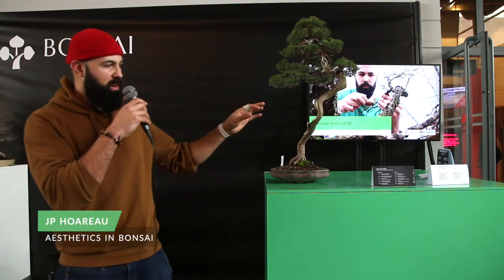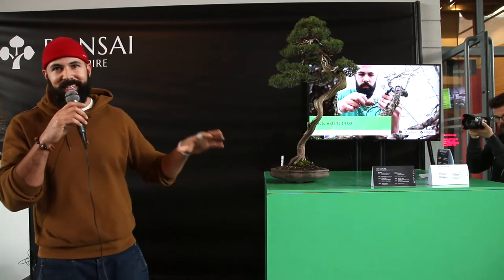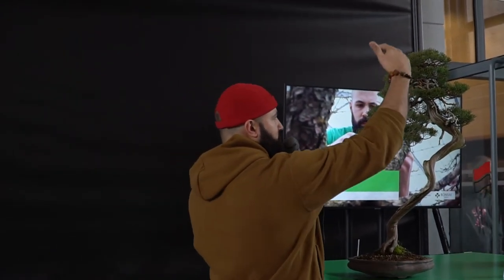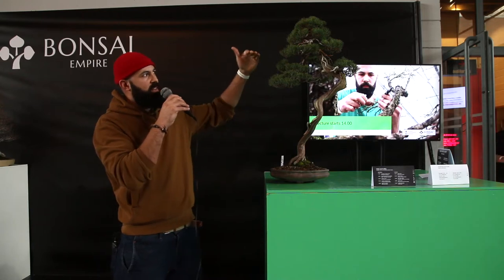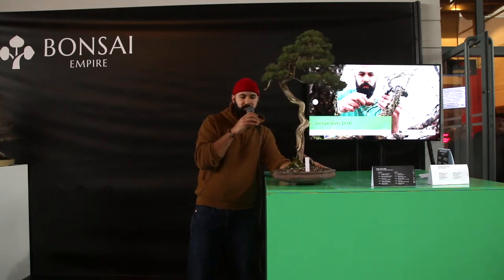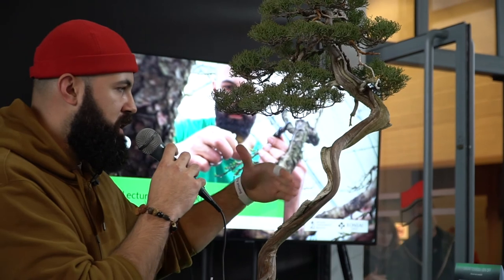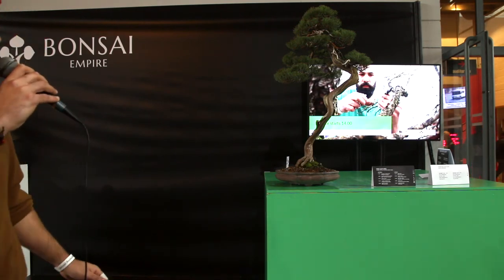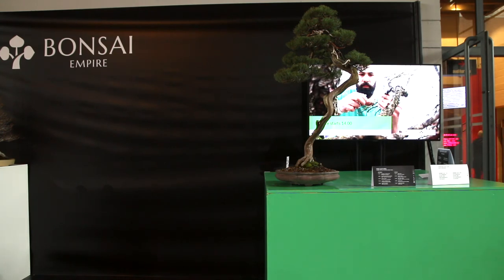Bonsai aesthetics by JP Hoareau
JP Hoareau discussed a literati bonsai at the Bonsai Empire stand, and talked about how to improve it (a bonsai aesthetics discussion) during the Trophy 2020 event.